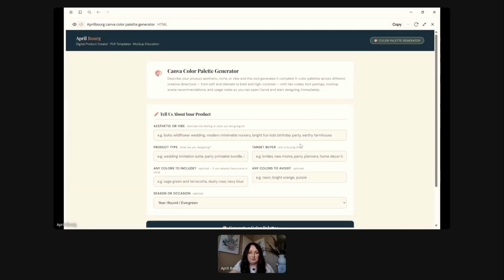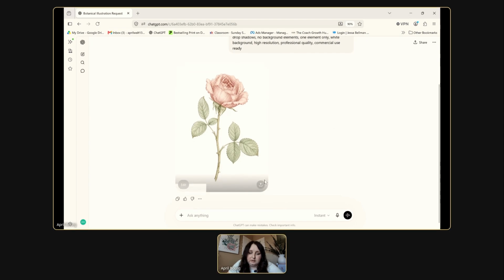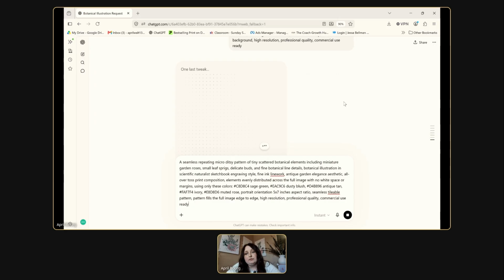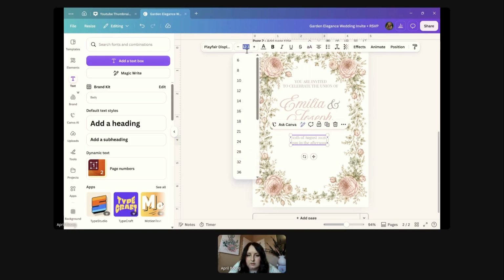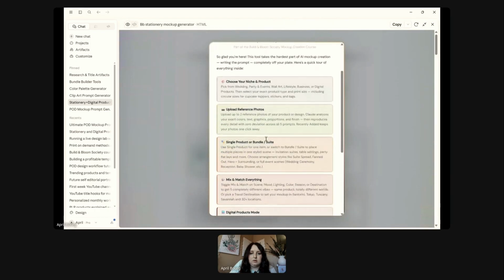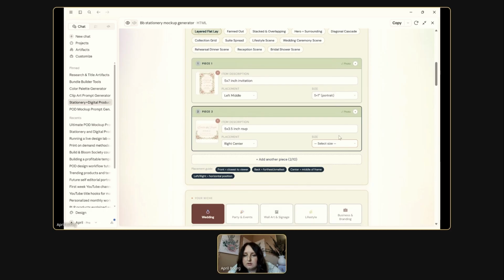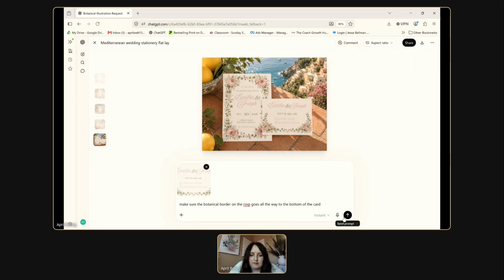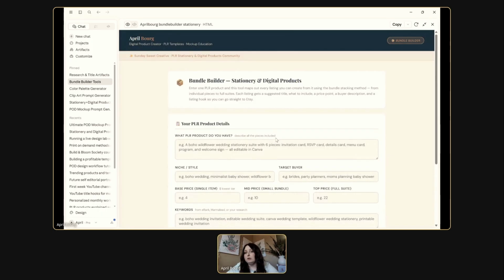Color Palette, Clip Art, Wedding Invitation & Mockups All in One Workflow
My first Skool Community Live Design Lab. This is a full behind-the-scenes look at the AI creative tools inside the Build & Bloom Society skool community. Whether you sell digital products on Etsy, create Canva templates, or want to start a digital product business, this workflow will save you so much time in your creative process. These tools were built specifically for stationery and digital product creators who want to make cohesive, professional products faster no experience needed.

OR access all the tools in my respective communities below!

⏱️ CHAPTERS:

00:00 Welcome and Overview

00:17 Generate Wedding Palette

01:57 Copy Hex Codes to Canva

03:44 Clip Art Prompt Generator

06:14 Create Images in ChatGPT

08:48 Speed Tips and Workflow

12:22 Patterns and Pack Strategy

15:39 Build Invitation in Canva

17:43 Typography and Layout Tweaks

20:28 Create RSVP Card

21:06 RSVP Layout Tweaks

22:17 Checkboxes and Wording

23:32 Color Palette and Export

24:22 Mockup Prompt Setup

26:58 Generate First Mockups

29:38 Bundle Mockup Prompts

31:41 Why Five Prompts Matter

35:00 Fixing AI Fidelity Issues

39:13 Etsy Title Generator

41:00 Bundle Builder Tool

42:40 Community Access and Wrap